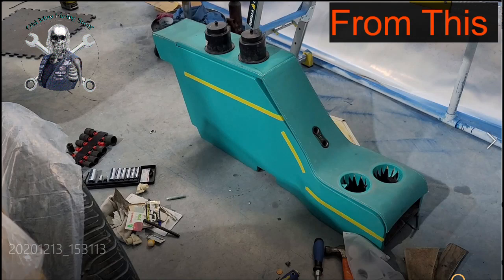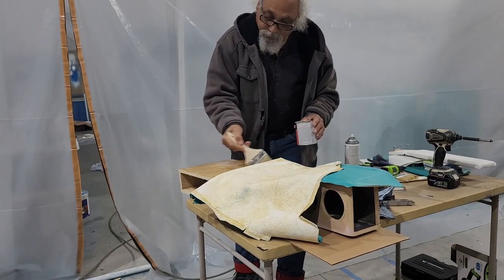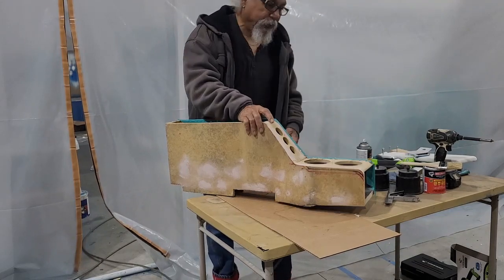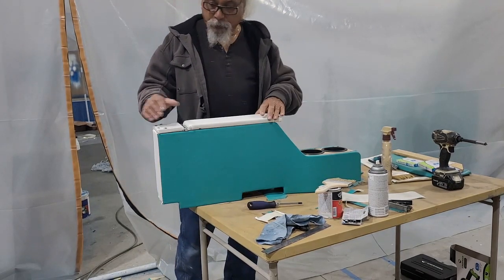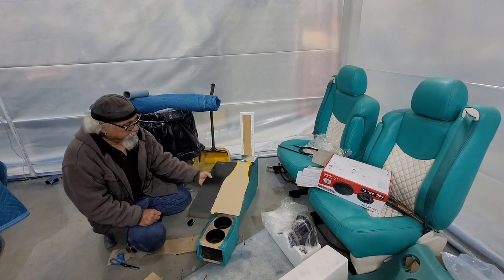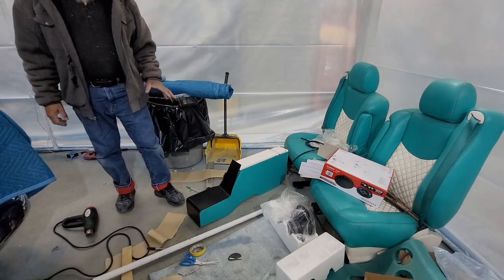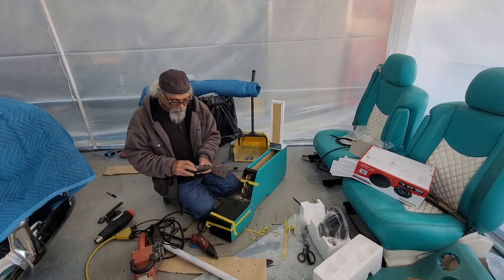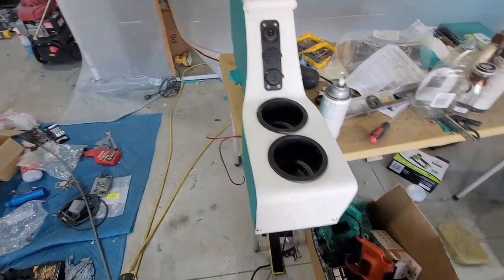1955 chevy truck, Old center console rebuild part 2 of 2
Taking the old center console and rebuilt it to fit my needs part 2. Skinning the console with fake leather.